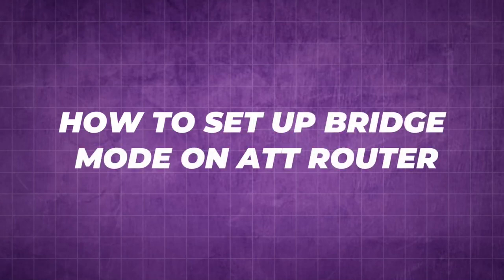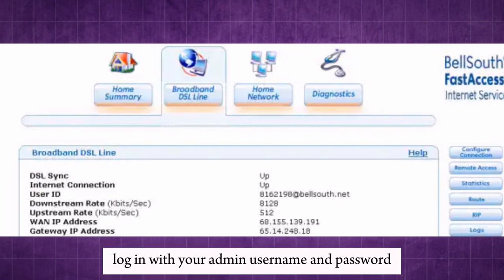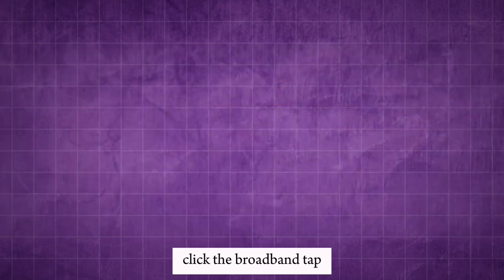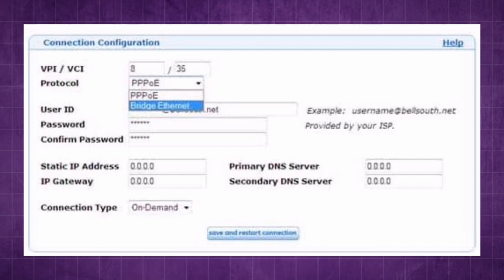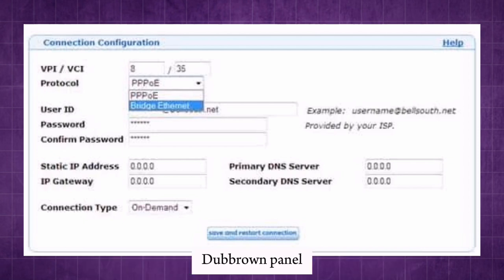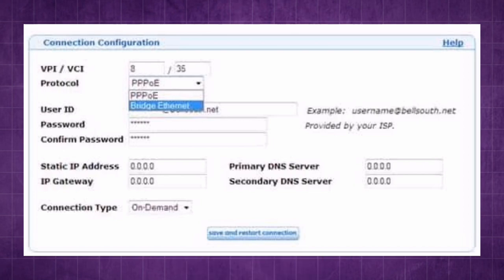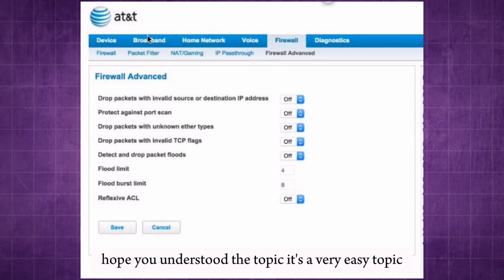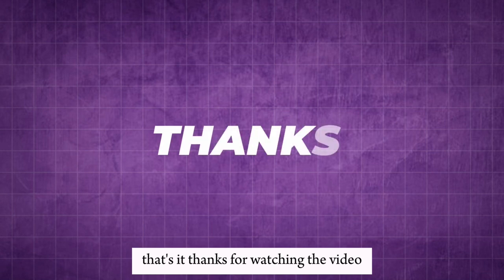How To Setup Bridge Mode On AT&T Router (2025)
If you are looking for a video about How To Setup Bridge Mode On Att Router here it is!